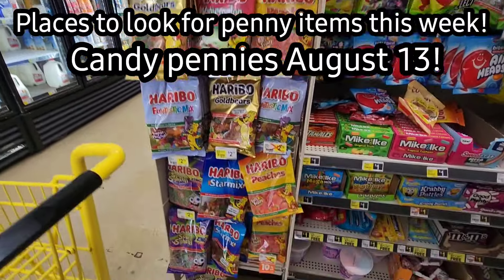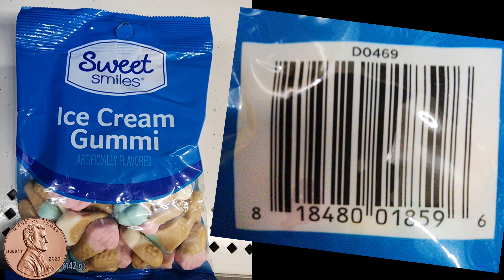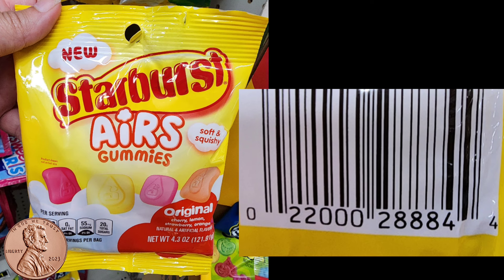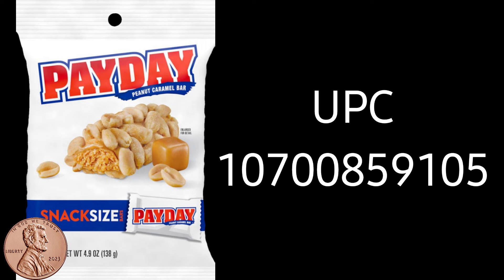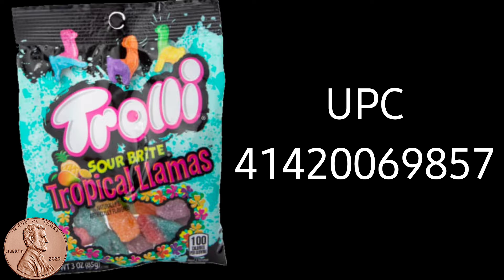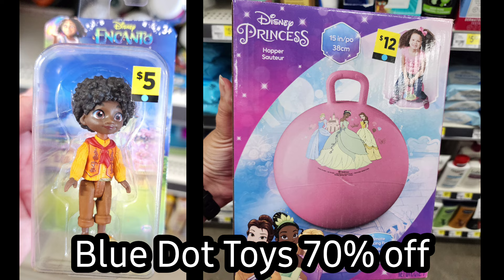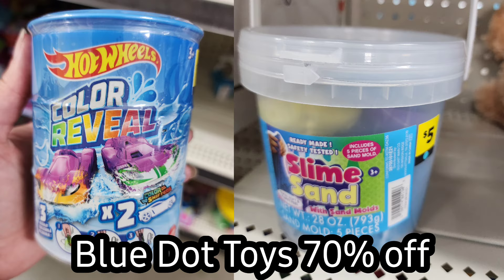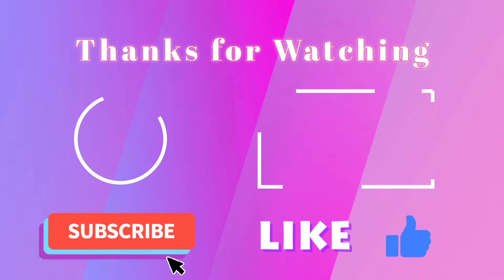Dollar General New Penny List and Clearance Update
In this video I show the items on this weeks penny list and talk about the new clearance price on toys.